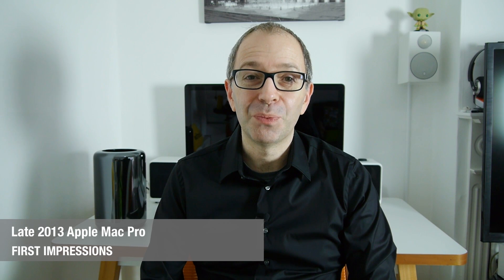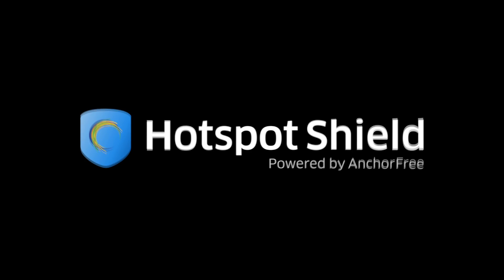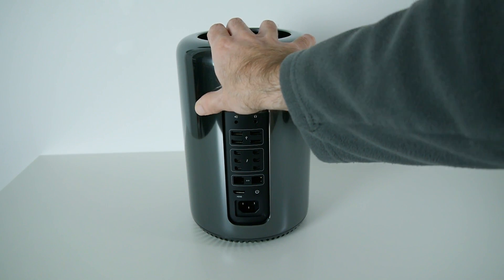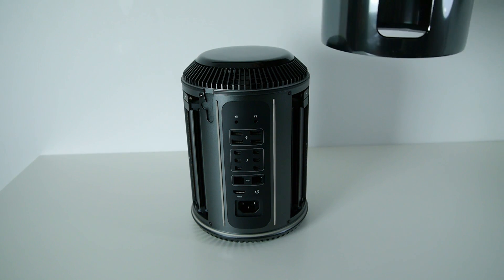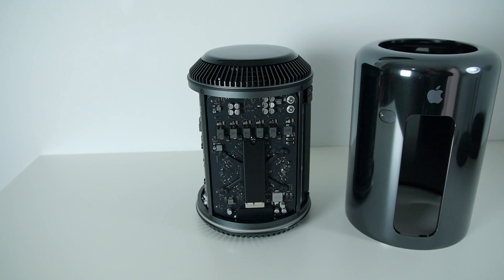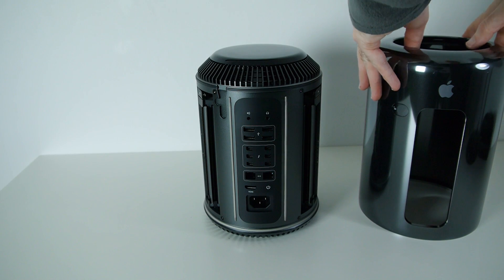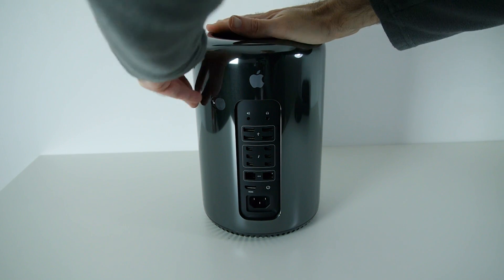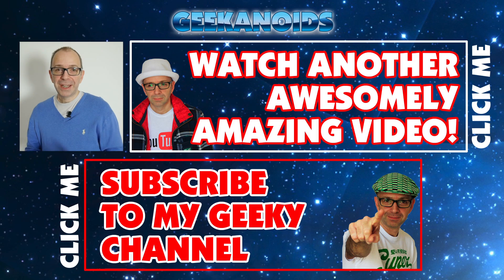Late 2013 Apple Mac Pro First Impressions